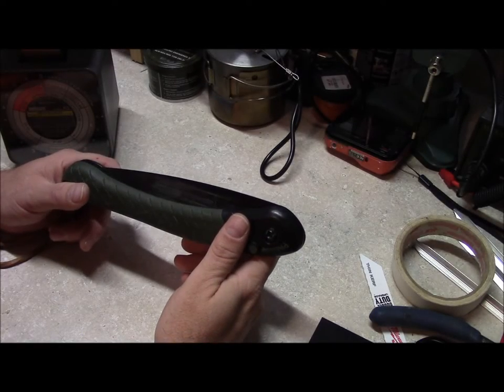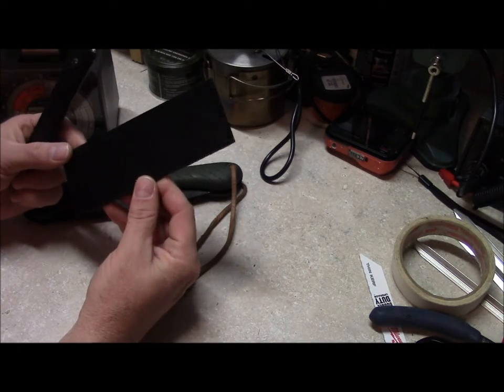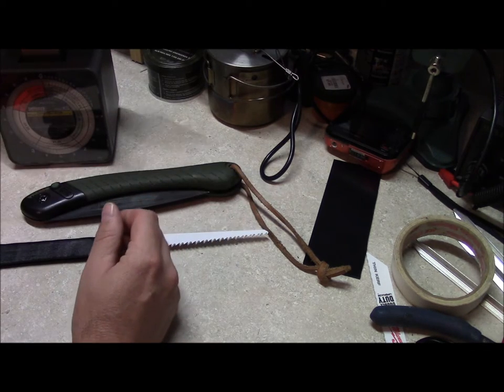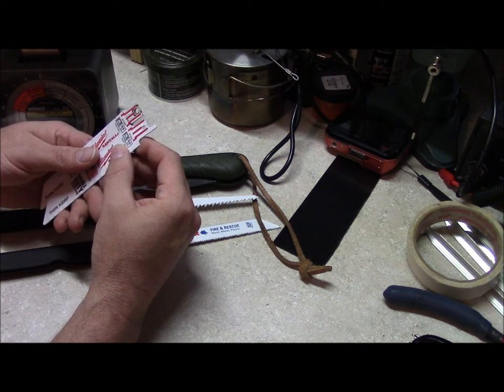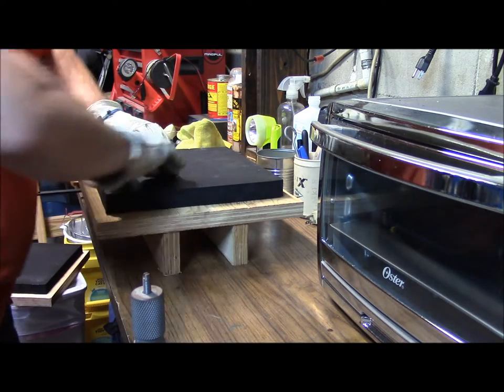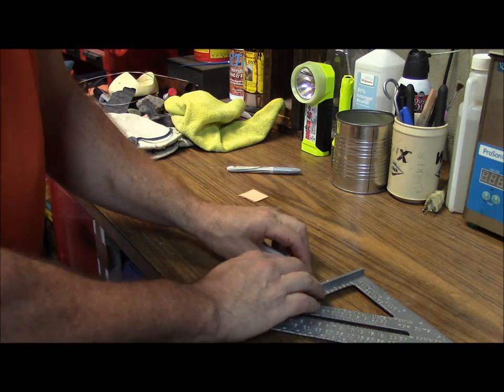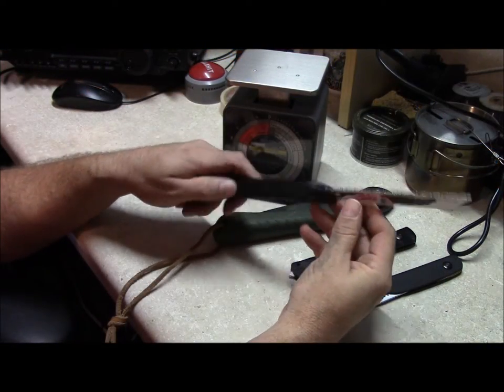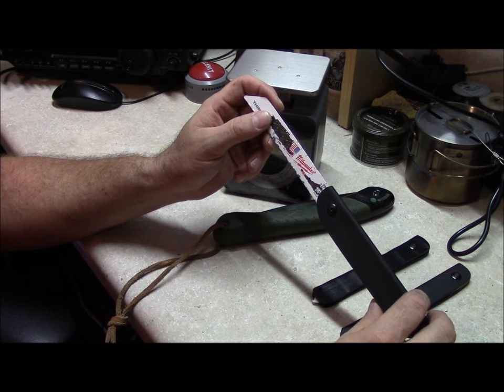DIY Folding pocket saws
A short video showing a way to make small, lightweight, and inexpensive folding saws. Components used are sawzall blades, shim stock, chicago or machine screws, and kydex scraps. Great for your toolbag ,  EDC,  backpack, or bugout bag.